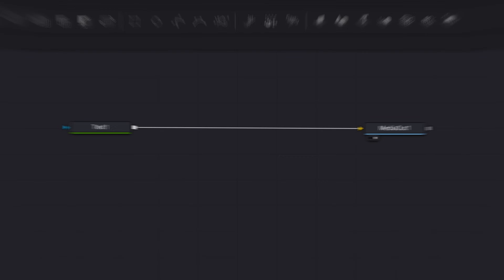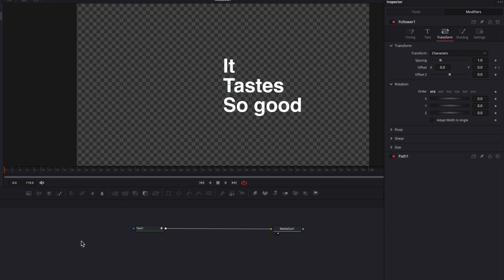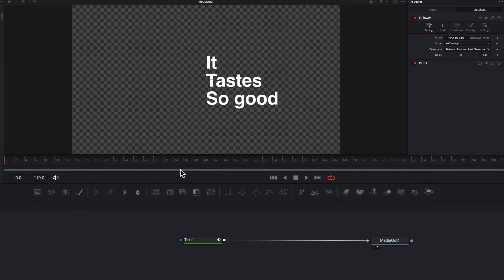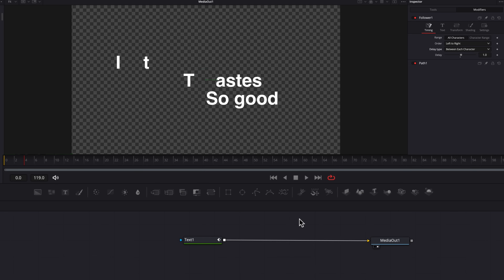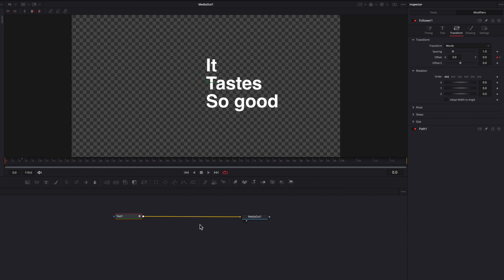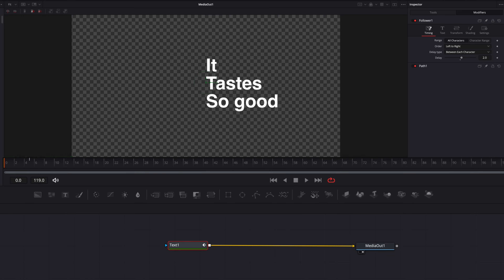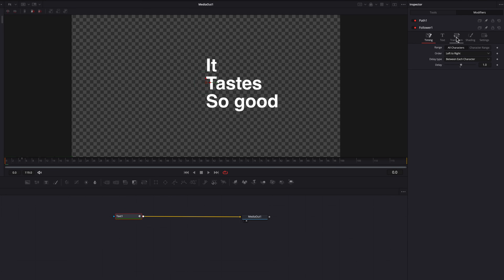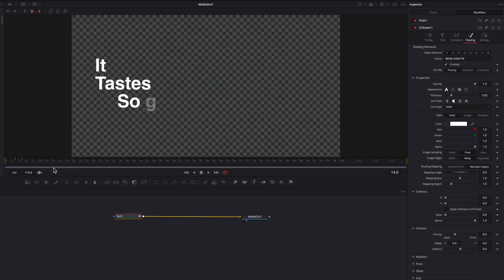NEW Update to Follower Modifier in DaVinci Resolve 19 and Why You Need to Know THIS!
We talked about this in a previous video about word by word animation using Following modifier, it is such a powerful feature in DaVinci Resolve, I can't emphasize it more, but it had some shortcomings in the older versions. However, in DaVinci Resolve 19, this feature just got even more powerful! We can now set changes at a character, word, or line level! I will talk about this new update and most importantly show you how to use it.